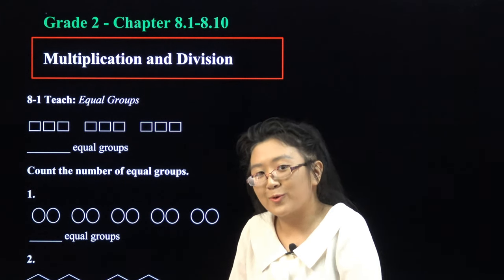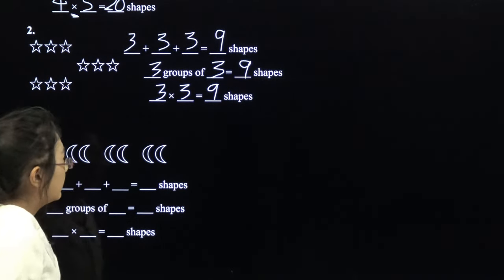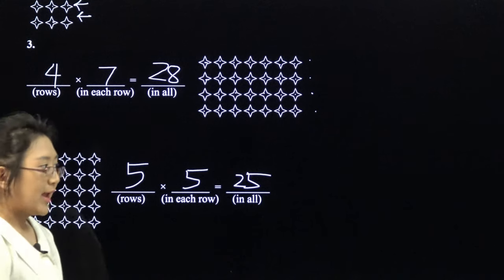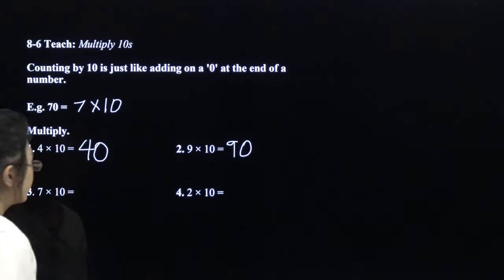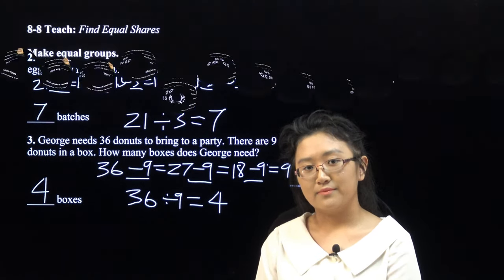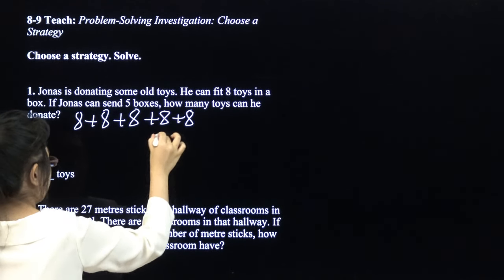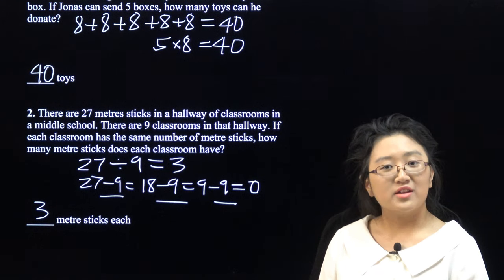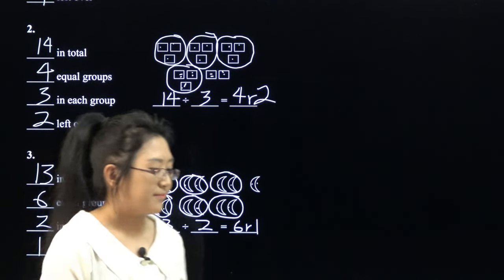Math 2 Chapter 8